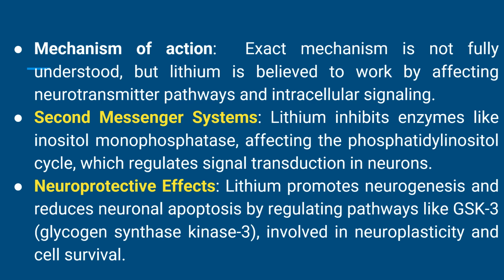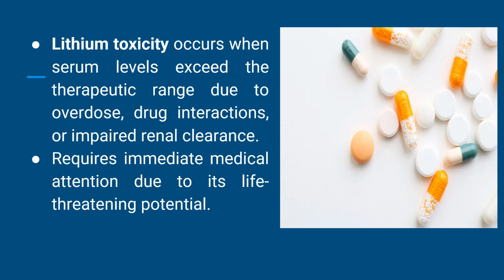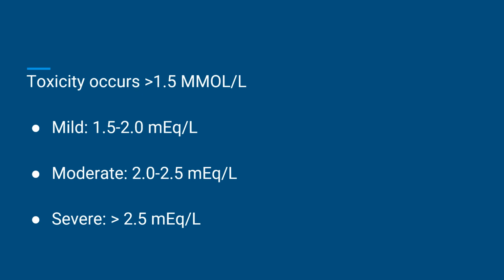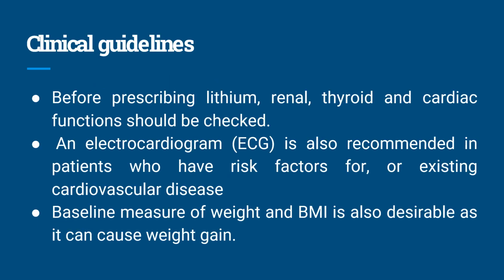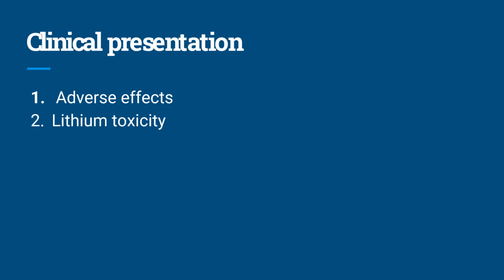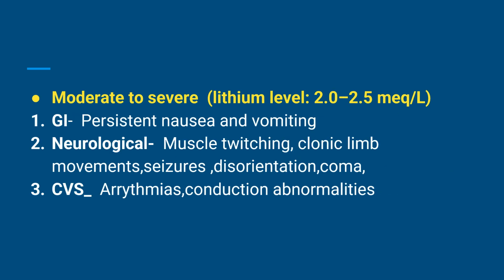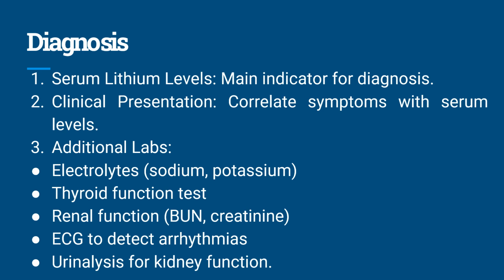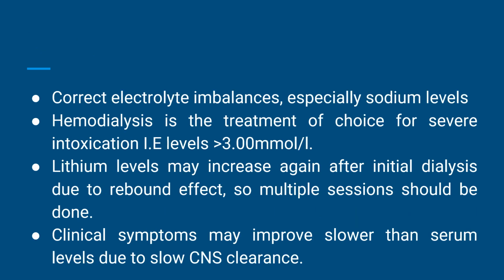(Emergency Medicine) 09 Lithium Toxicity: Dr Ritika Singh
Lithium, a monovalent cation akin to sodium and characterized by an unclear mechanism of action, received its initial approval from the U.S. Food and Drug Administration (FDA) in the 1970s as a mood-stabilizing agent for the management of mania. This medication is recognized for its potent antimanic properties, although it possesses a narrow therapeutic index. This review examines the clinical indications, pharmacological mechanisms, and potential toxicity associated with lithium, while also emphasizing the importance of an interprofessional approach in the care of patients experiencing drug toxicity. (Emergency Medicine) 09 Lithium Toxicity: Dr Ritika Singh